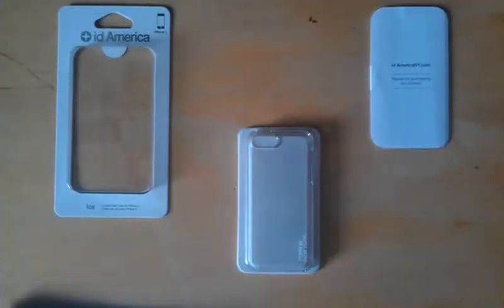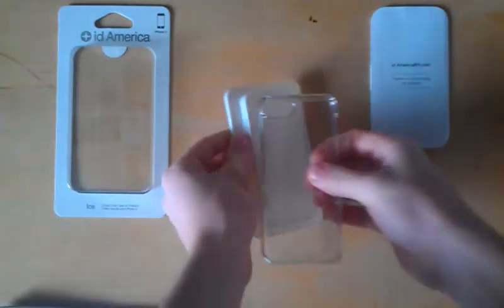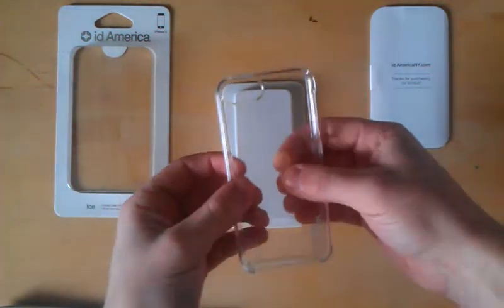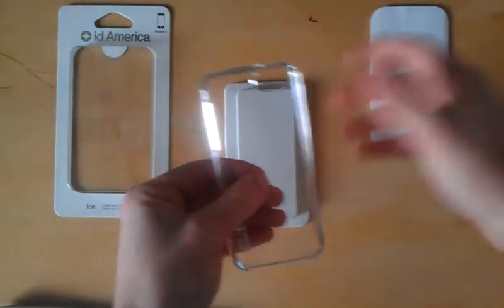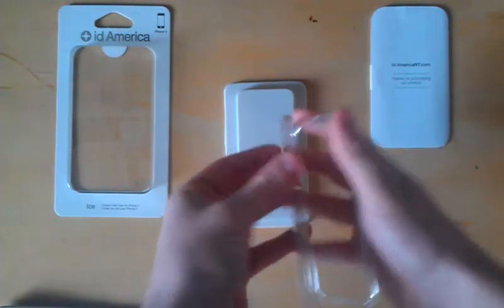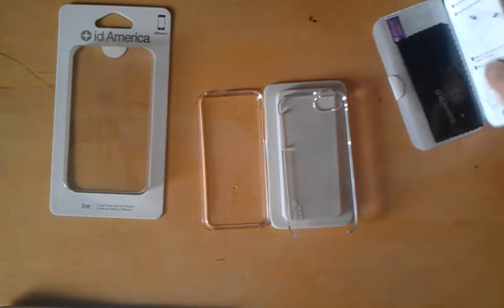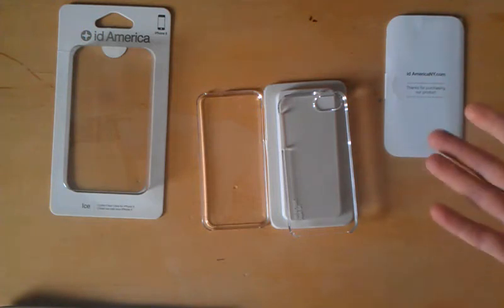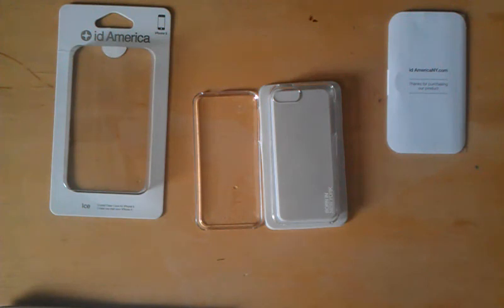Review: ID America Ice Case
This case is nice if you really want to show the beauty of your iphone. Good two piece case that will last you a while, but not with much protection.